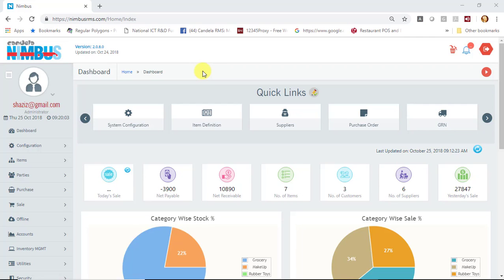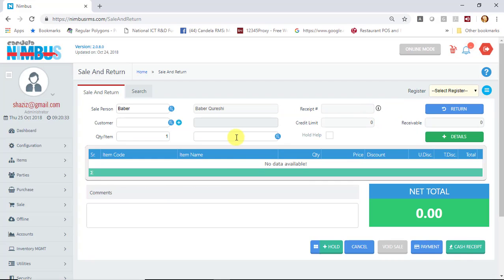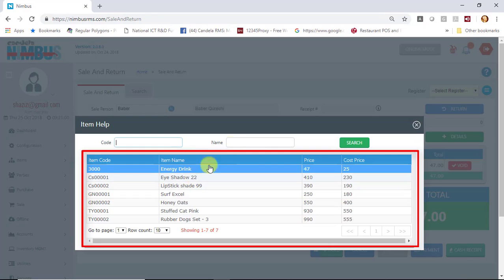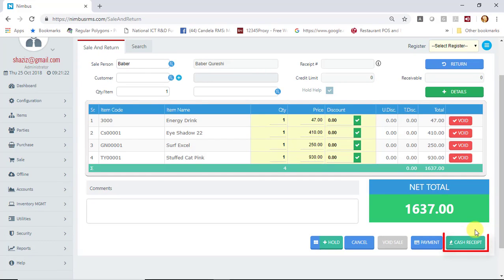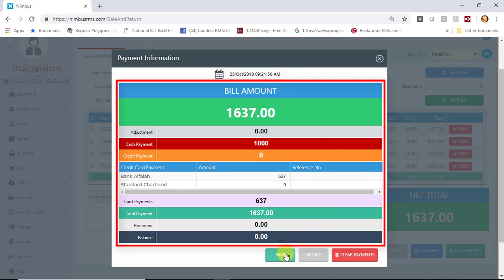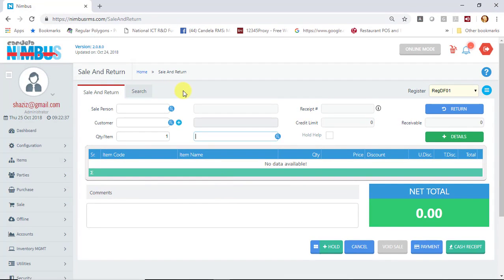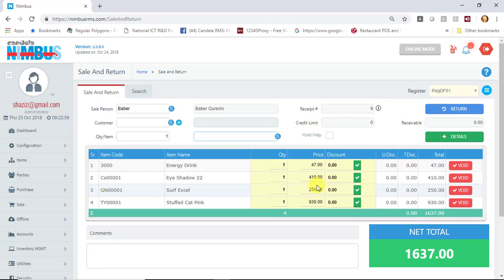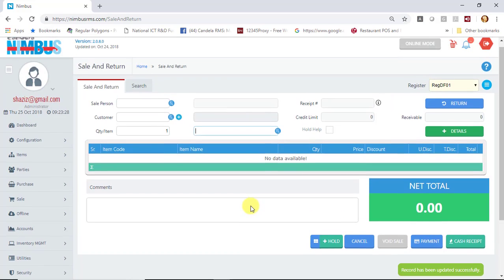Sales Invoice In Nimbus English1